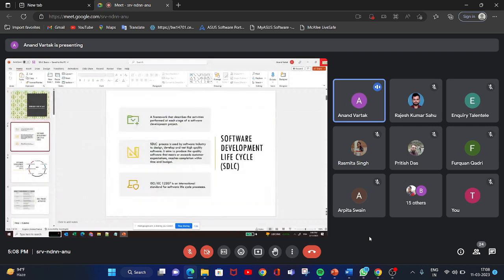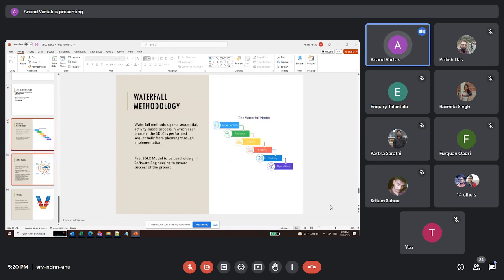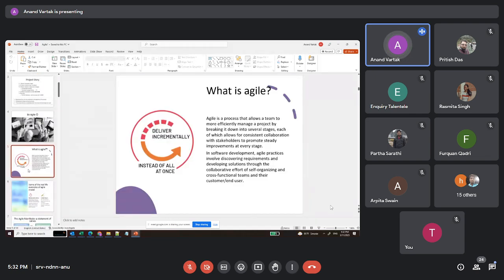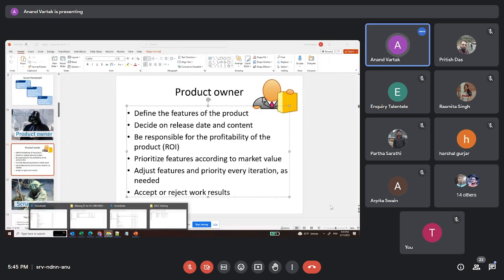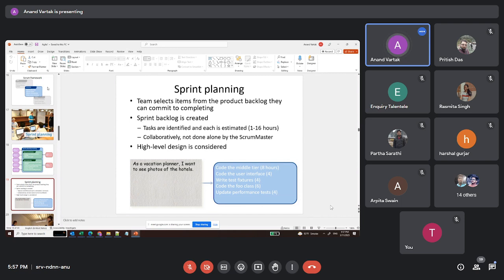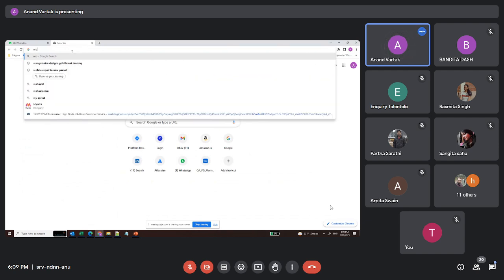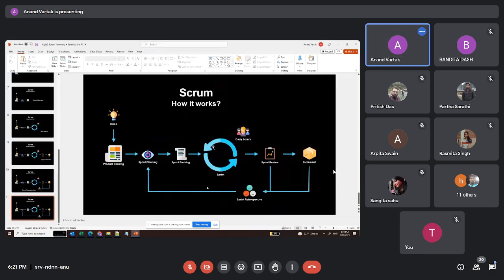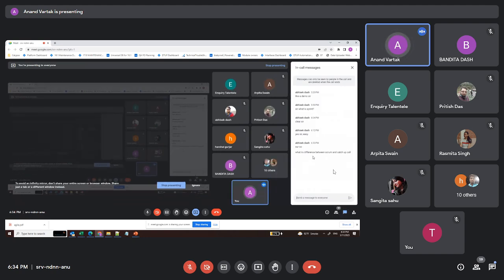SDLC | Agile Methodologies | Software Development Life Cycle